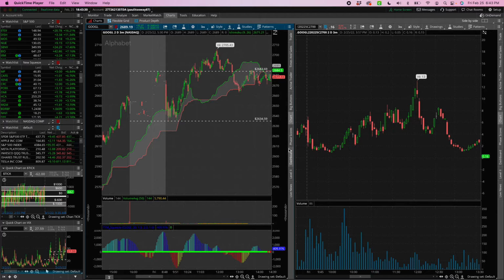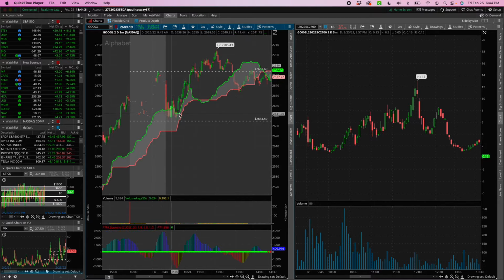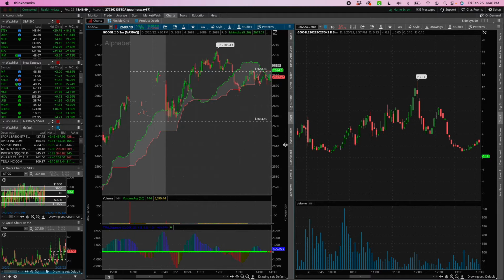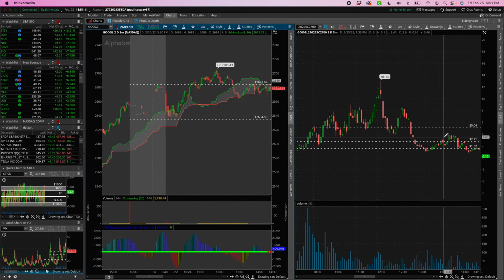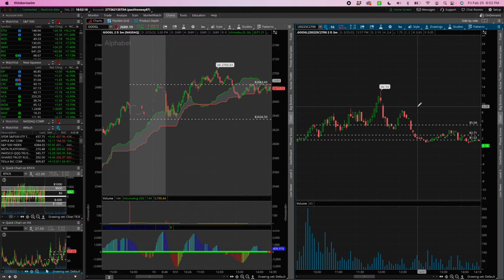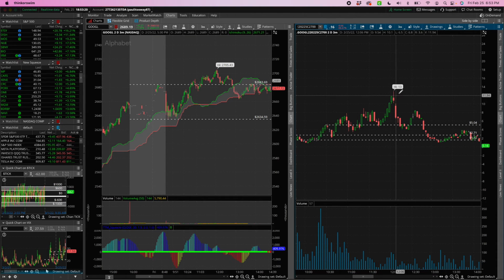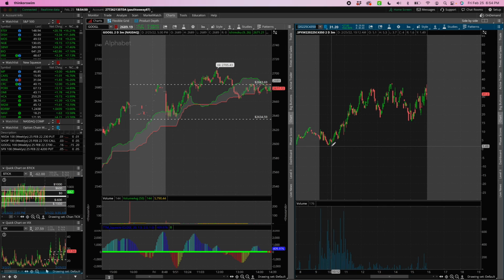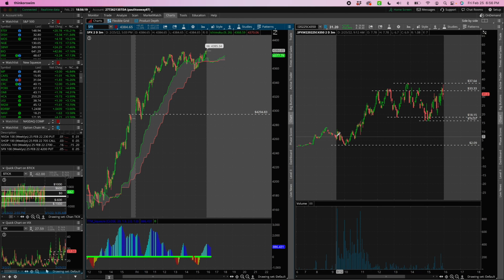2/25 Options Contract: Google